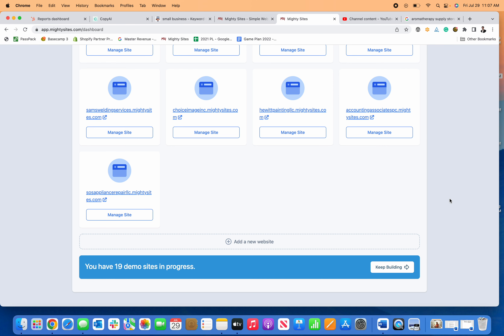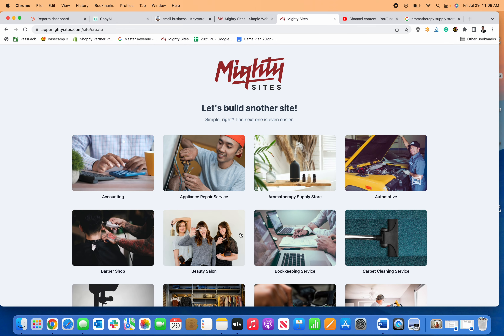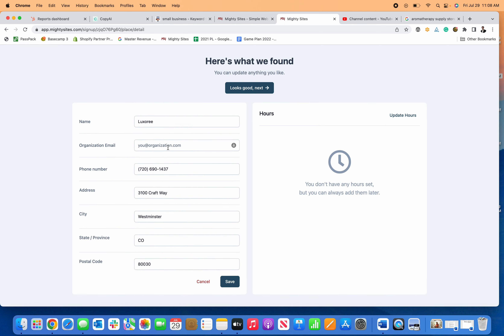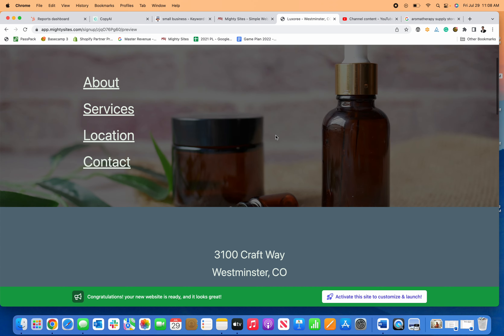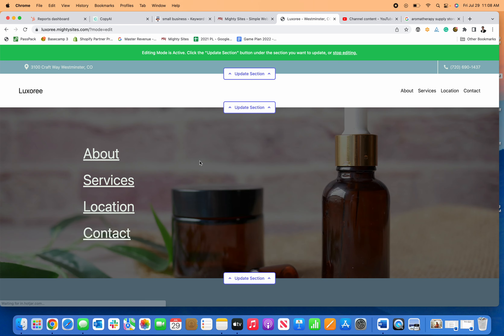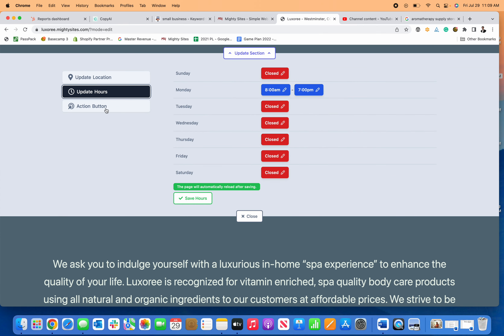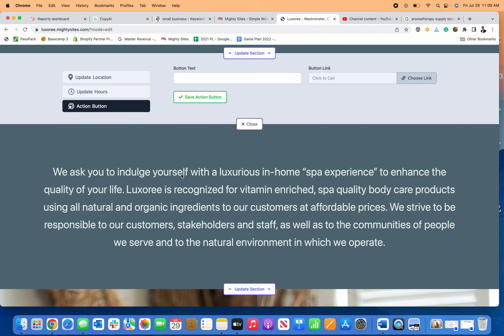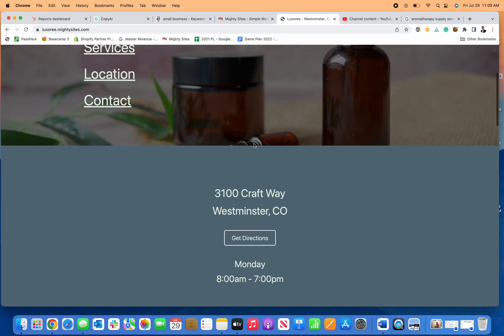Create A Basic Website For Your Aromatherapy Supply Store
This video shows you how to create a basic website for your aromatherapy supply store fast and easily. Just answer a few questions and you're done. The whole process takes less than 60 seconds to complete.